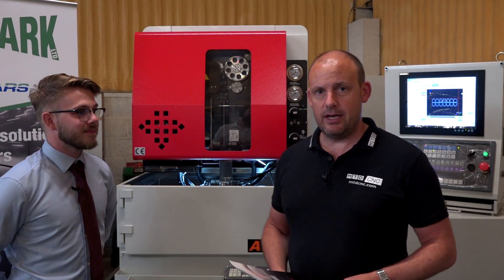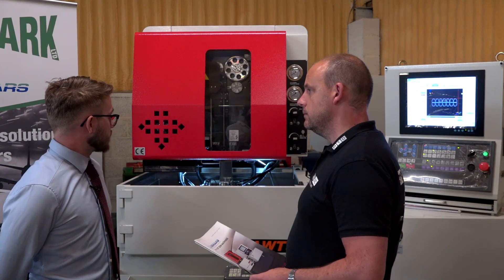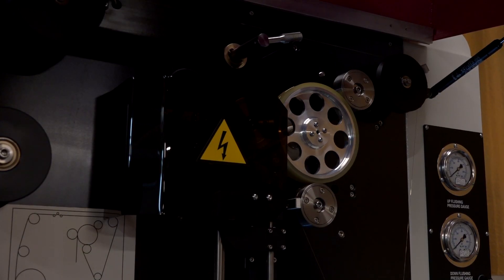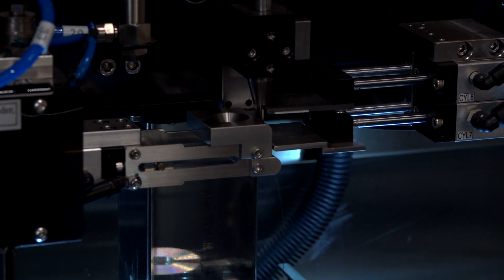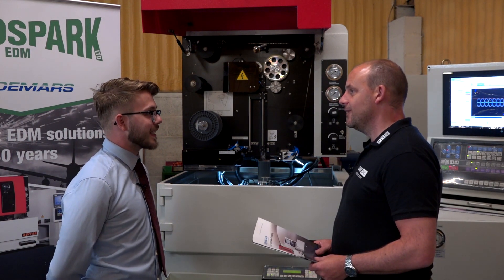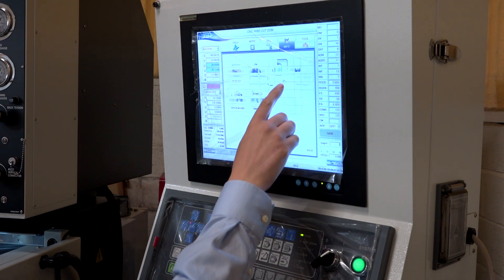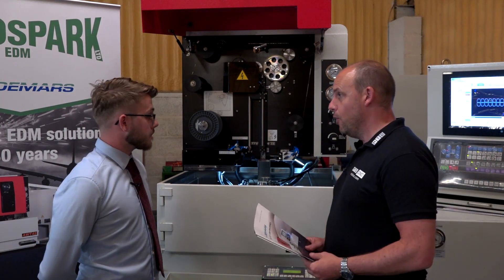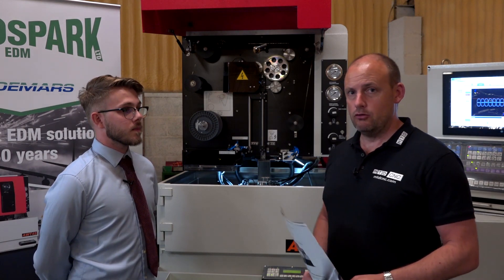Wire cut Joemars machine for sale AWT - Special offer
Paul visited Eurospark to discuss a new machine special offer with Ryan Phillips. The AWT range of Joemars machines is their most popular model. With over 30 years of machine sales in the UK, Joemars/Eurospark offer a reliable, high performance wire cut solution.